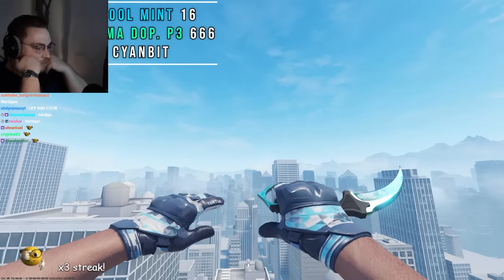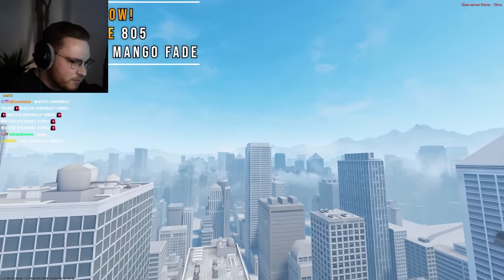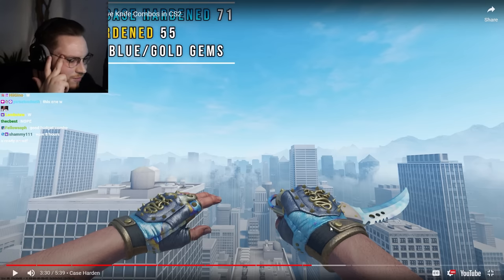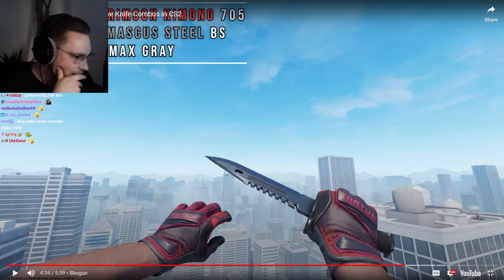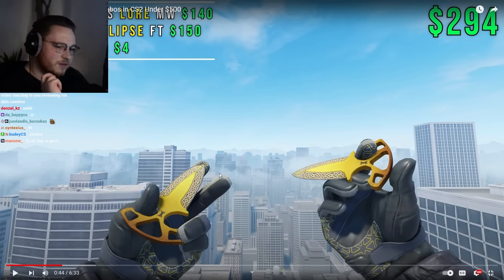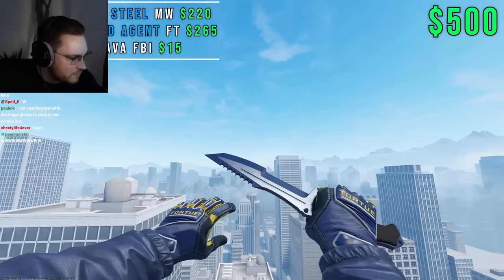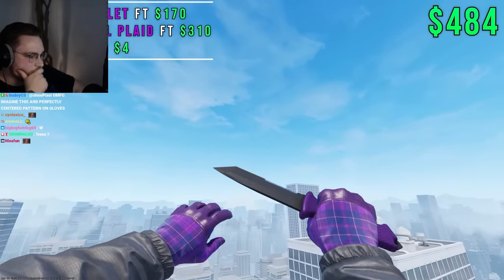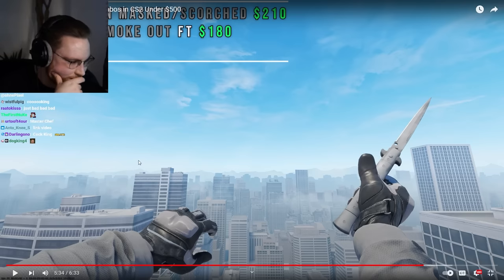ohnepixel rates the most unique knife & glove combos in CS2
Slaid spent countless hours finding the best knife/glove combos... We rated them all